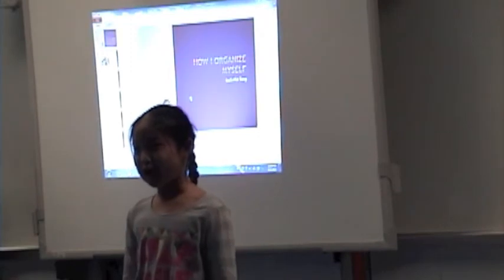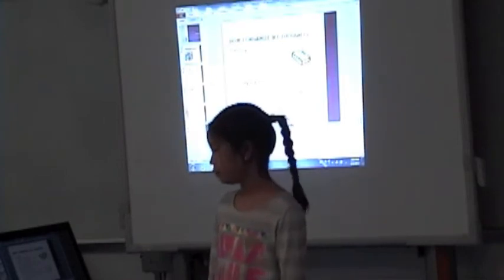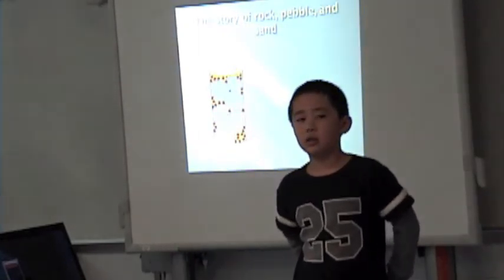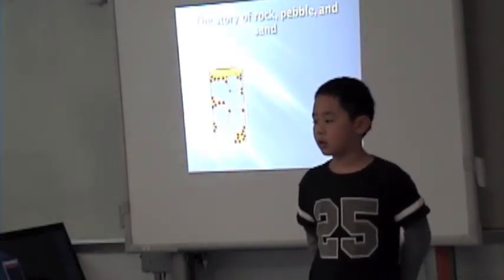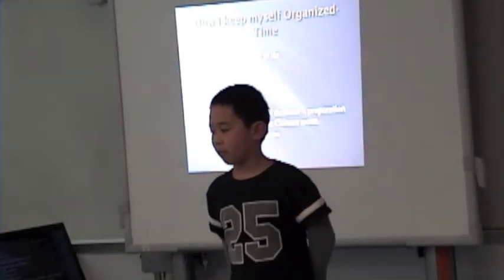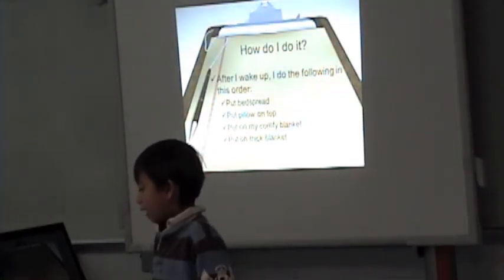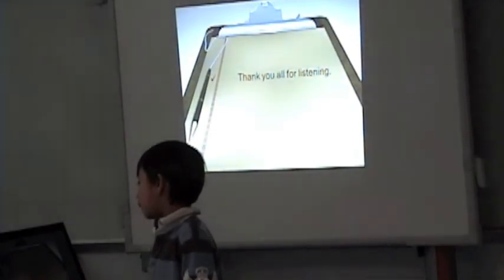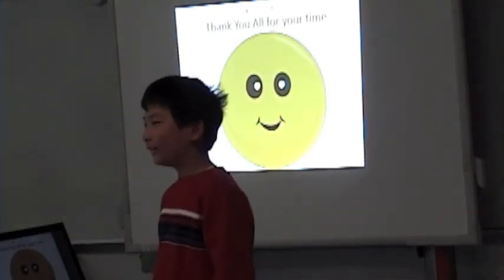AOE MI Program Public Speech Class Phase III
AOE public speaking class